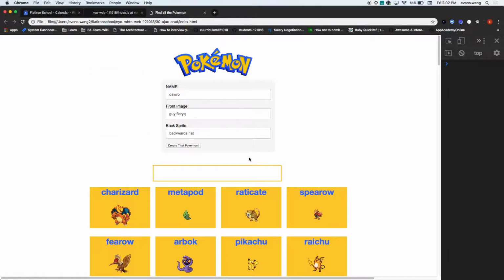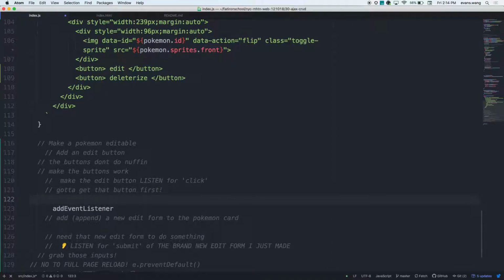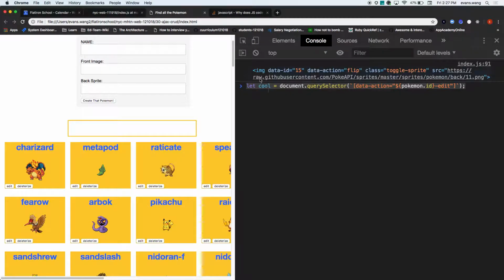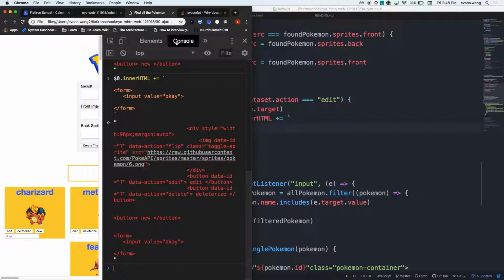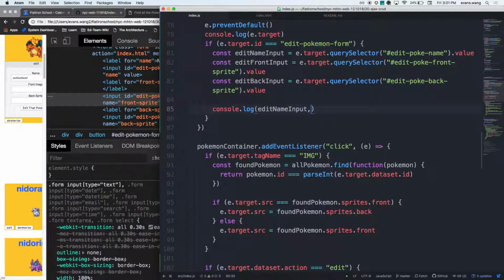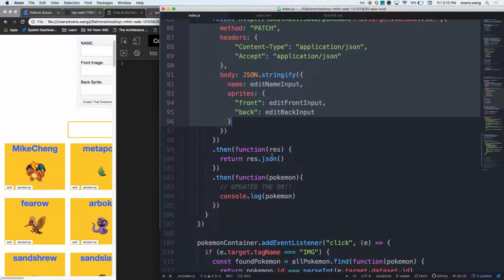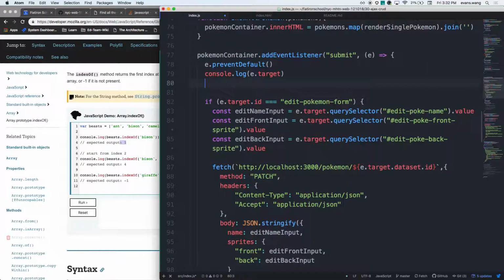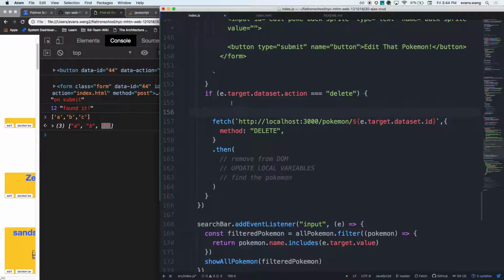js ajax patch 121018